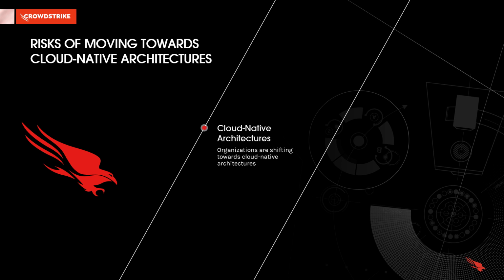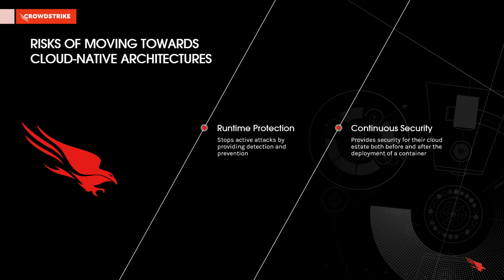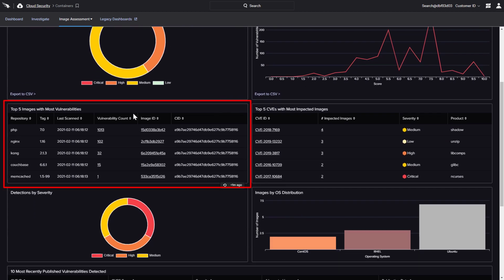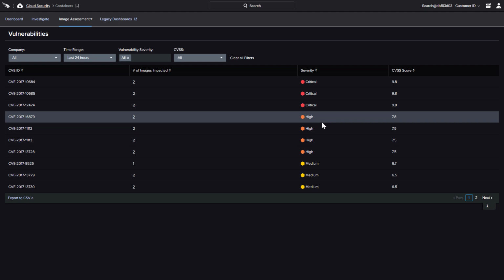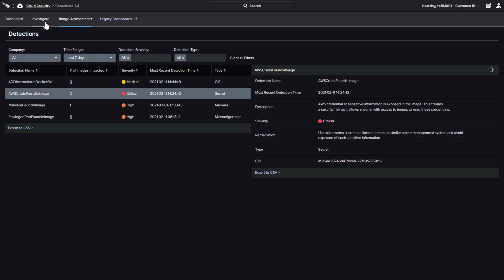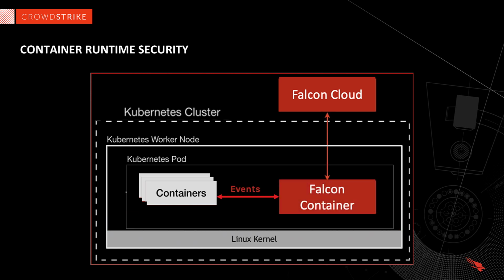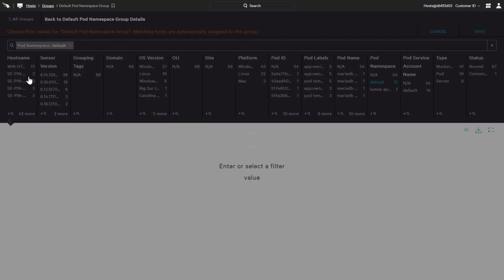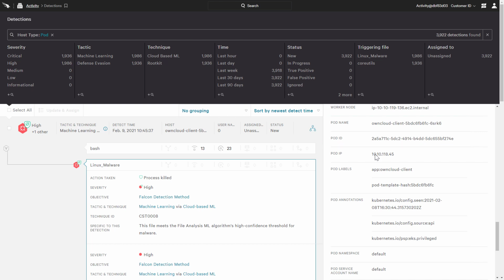CrowdStrike Container Security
In this video, we will demonstrate how CrowdStrike can protect Containers before and after deployment.